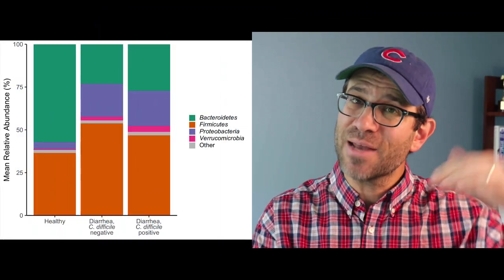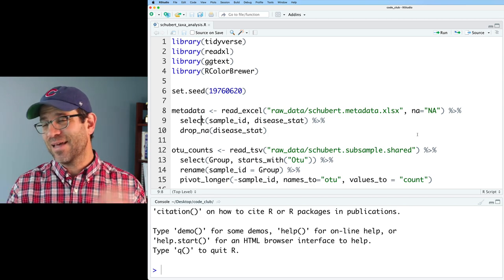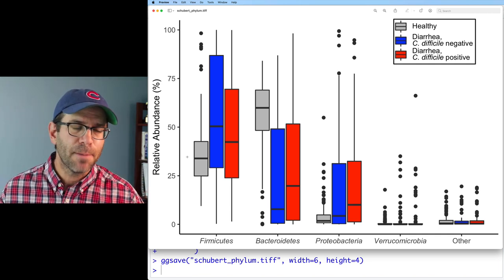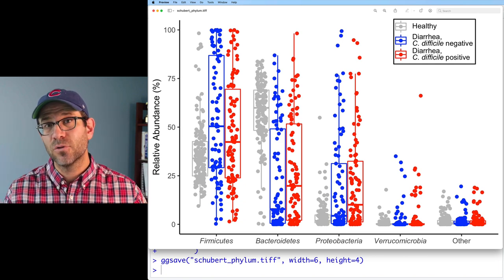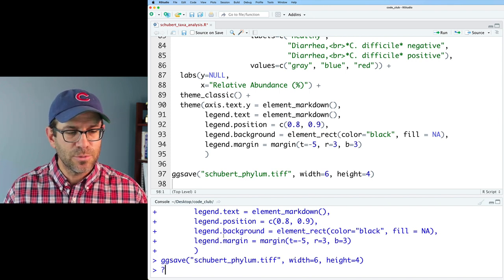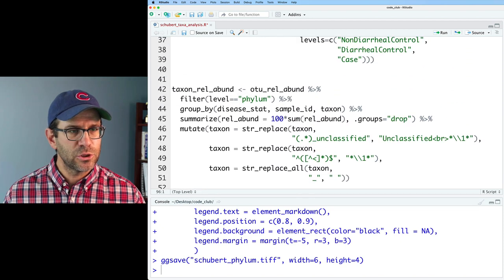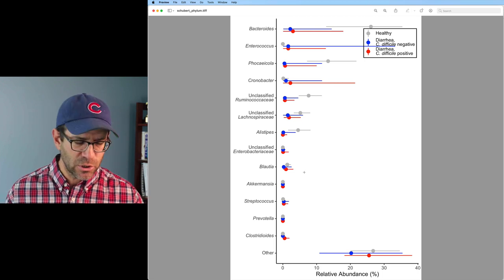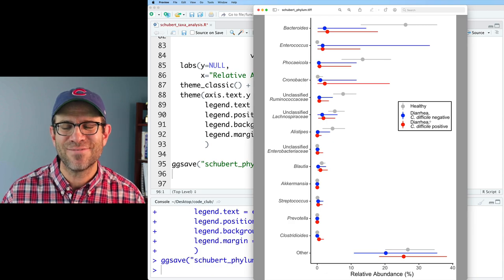Creating a grouped box plot and range plot in ggplot2 with stat_summary and geom_boxplot (CC109)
Showing all of your data in a plot can lead to a busy plot. In this episode of Code Club, Pat will show you how to create a grouped box plot and range plot (point range plot) using microbiome data with the geom_boxplot and stat_summary functions from ggplot2.

Pat will use RStudio and the stat_summary and geom_boxplot functions from the ggplot2, package. The accompanying blog post can be found

0:00 Introduction
4:20 Recap of how to create jitterplot
6:19 Convert jitterplot to box and whisker plot
10:45 Switch to genus and flip orientation
12:54 Convert to point and range plot
21:19 Critique of figure